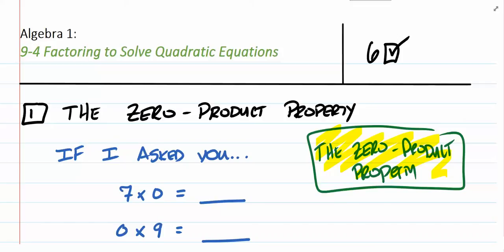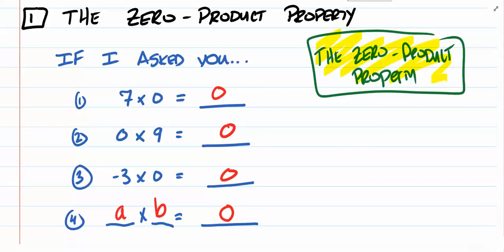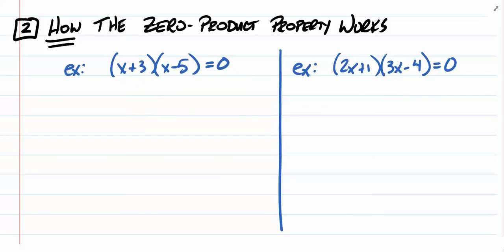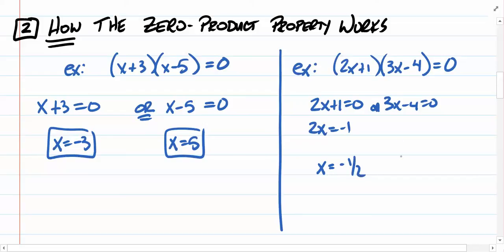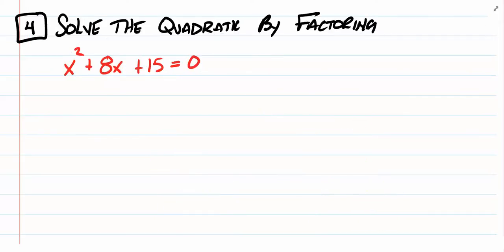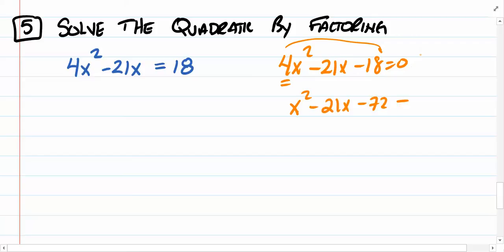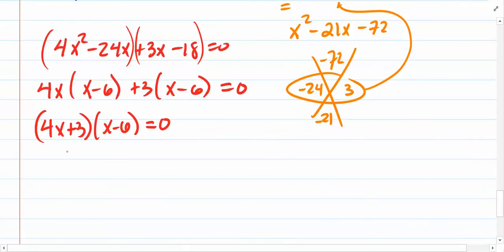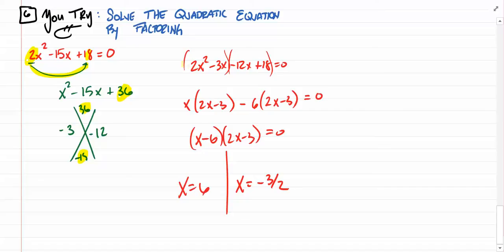Z T 9 4 Solving Quadratics by Factoring